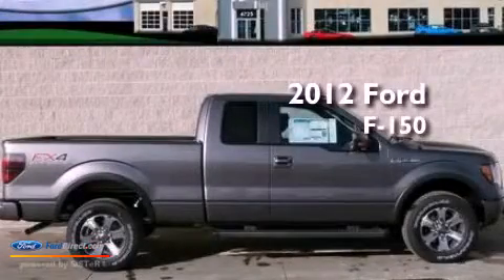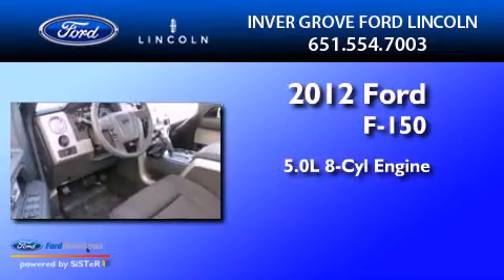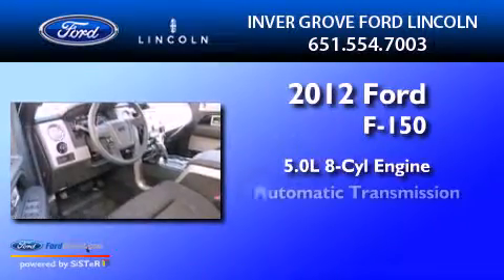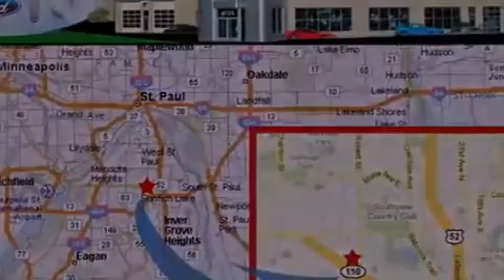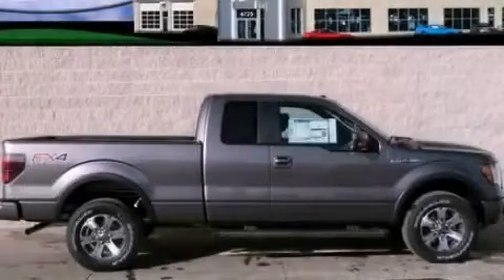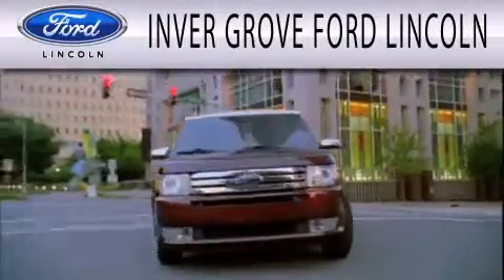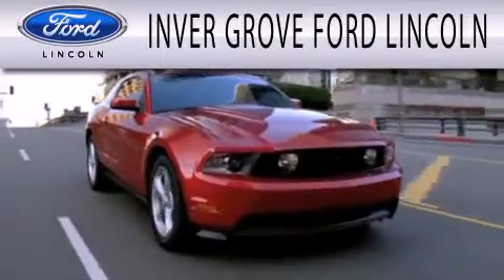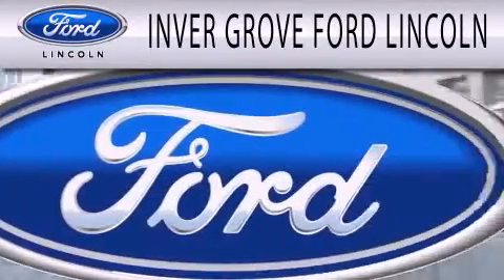2012 Ford F-150 Inver Grove Heights MN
Year : 2012
 Make : Ford
 Model : F-150
 Engine : 5.0L V8 32V MPFI DOHC FLEXIBLE FUEL
 Trans . : 6-SPEED AUTOMATIC
 Exterior : STERLING GRAY METALLIC
 Miles : 10